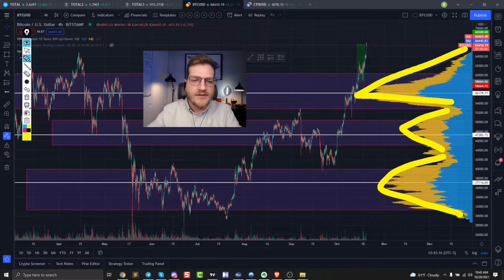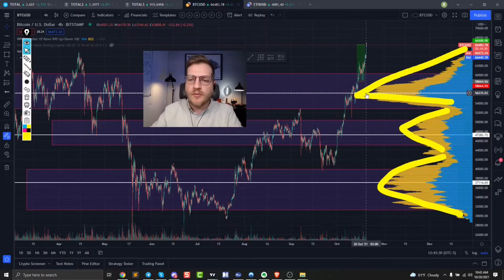Quick Tip #2: Volume Profile Explained In 60 Seconds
In this video, Lee will explain:

-What is a volume profile
-How to use the volume profile in trading
-Why this tool is LOVED by pro traders